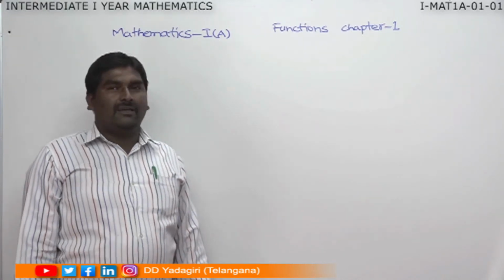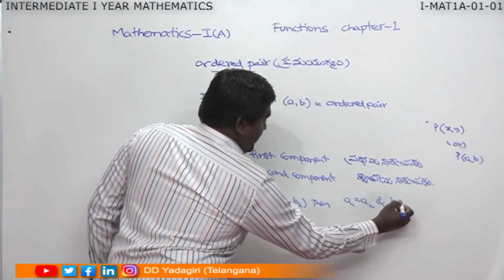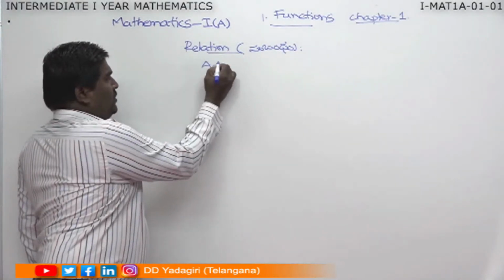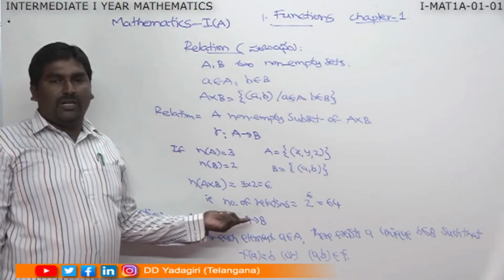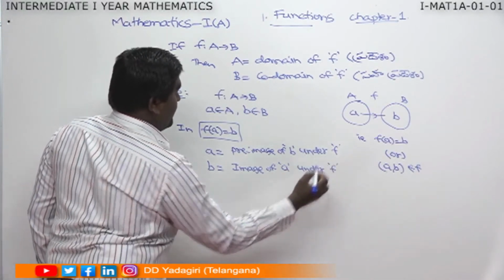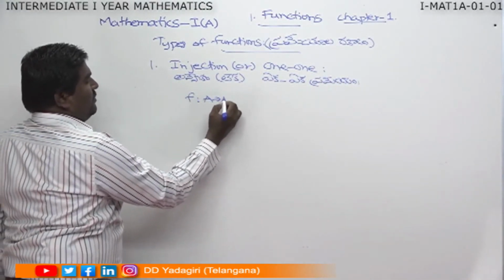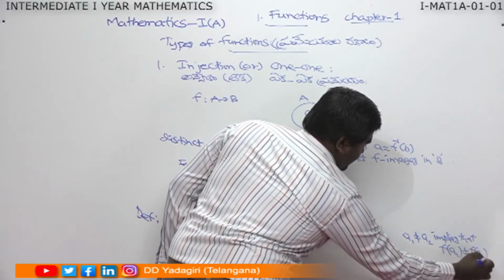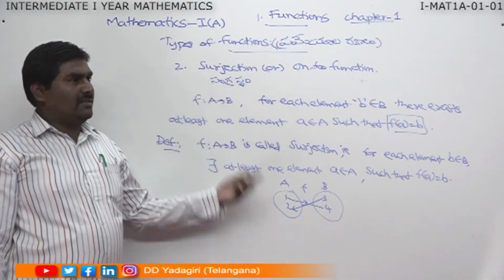1st Inter Maths 1A || Functions || Intermediate Education || November 24, 2020